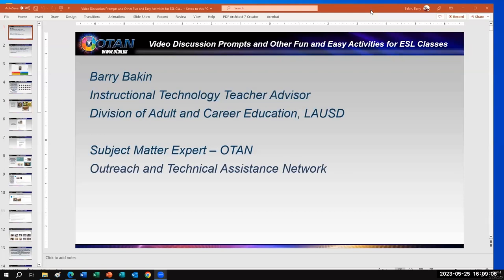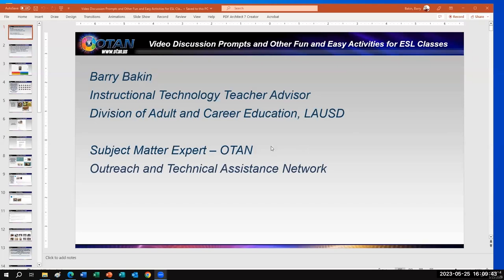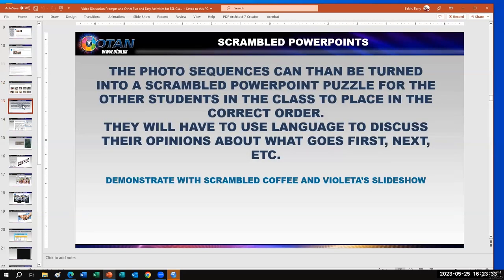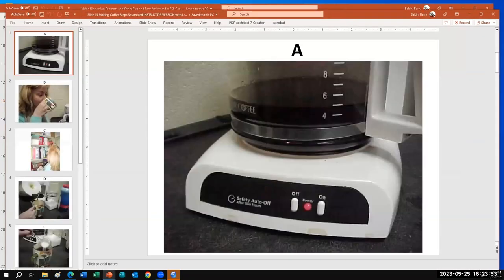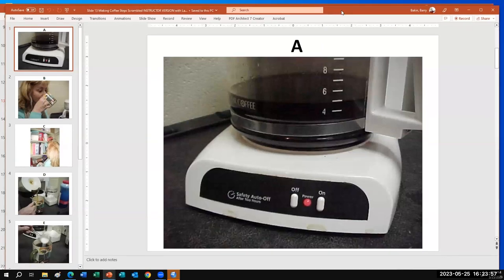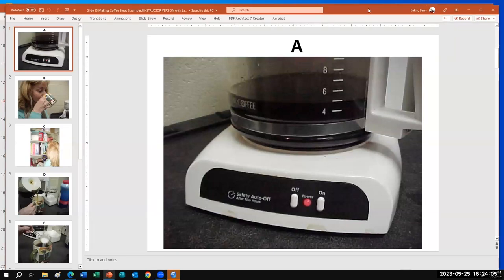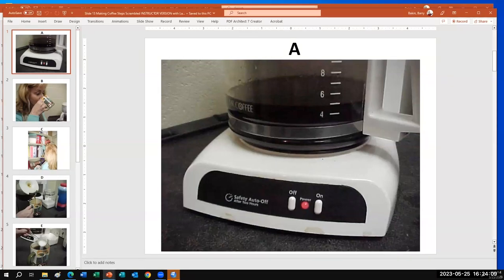OTAN Webinar - Video Discussion Prompts and Other Activities for ESL Classes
PRESENTER:
Barry Bakin, LAUSD & OTAN Subject Matter Expert

This presentation will introduce a slew of fun yet “easy to prepare” and “easy to do” classroom-tested activities adaptable to most levels of ESL in face-to-face and online instructional settings.

  -  Three video-based discussion prompts that are immediately ready to be used will be shared.

  -  Multiple activities using basic Office applications that require only minimal knowledge of basic PowerPoint, Word, Excel or Publisher proficiencies will be demonstrated.

  -  Activities for mobile phone use and "ready to go" websites will also be included.

DATE: 05/25/23